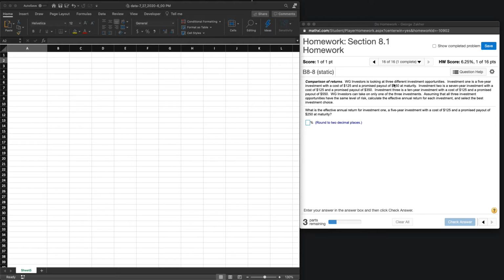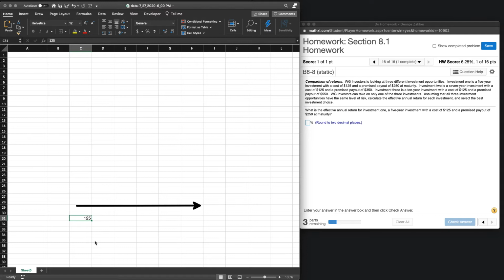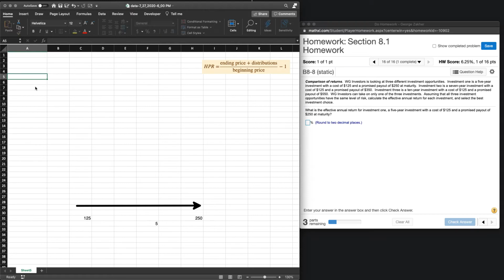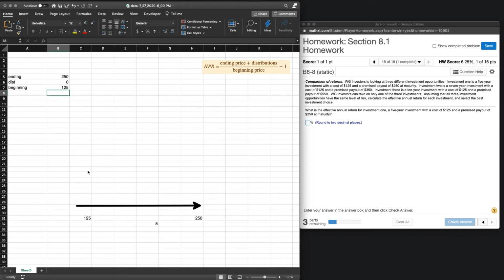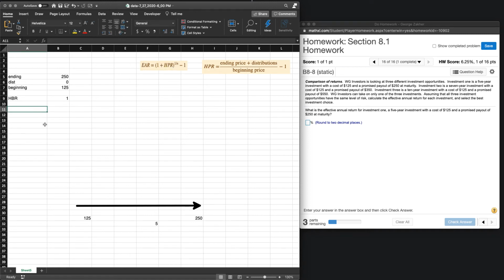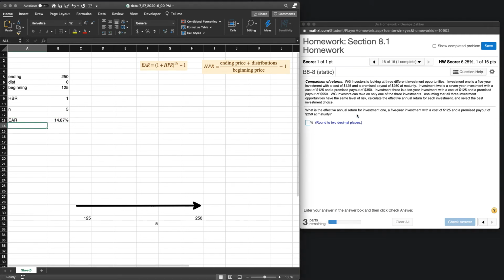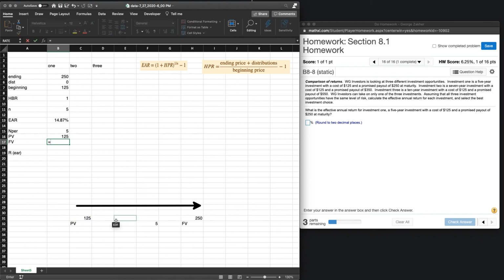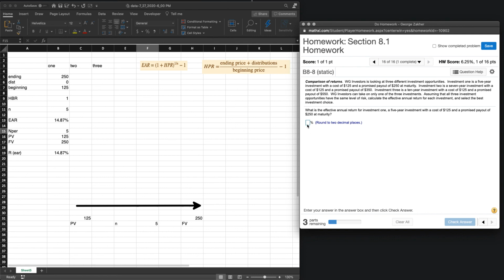8.1 Comparison of returns